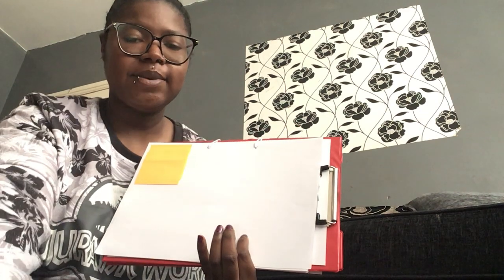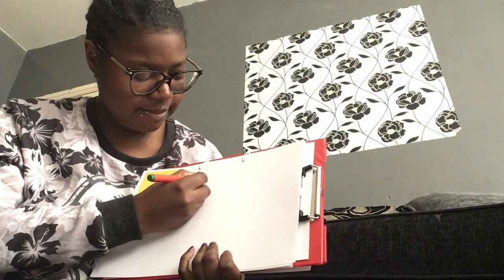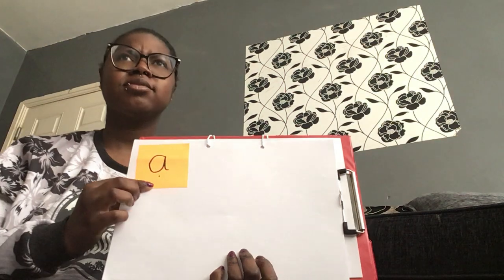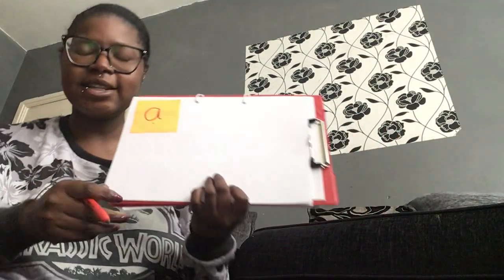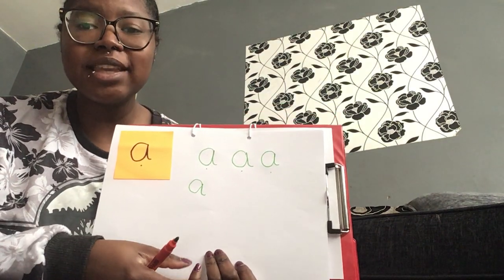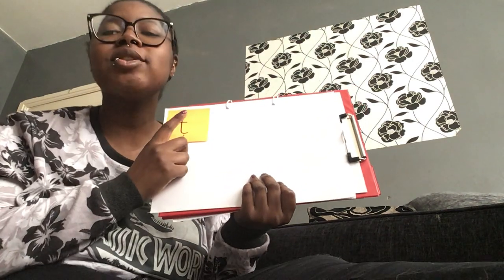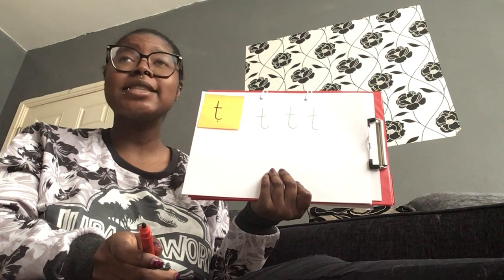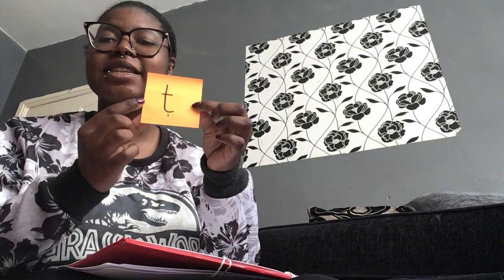Phonics Week 3 Part 1 - Recap s,a,t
In this video we will be recapping the sounds s, a and t